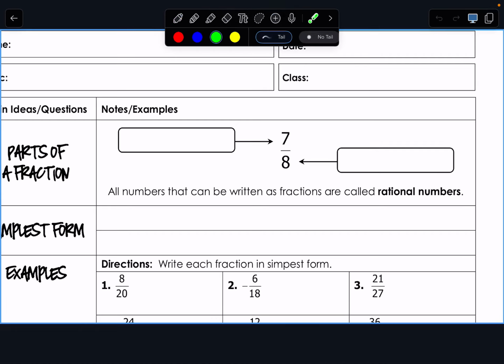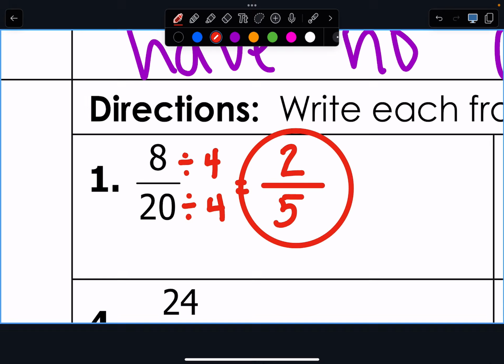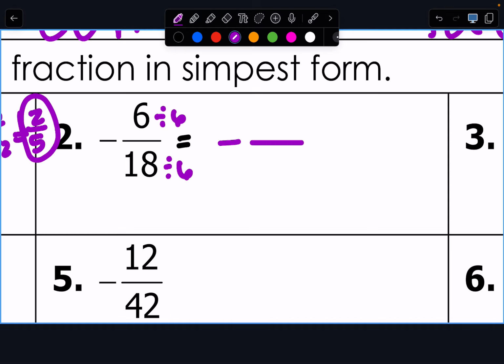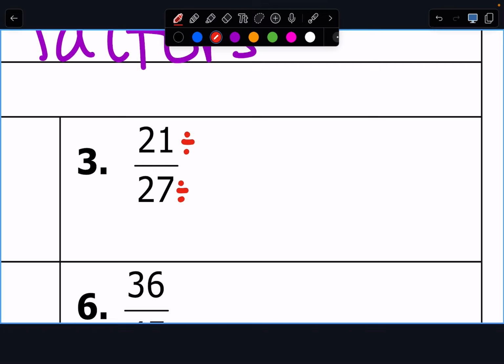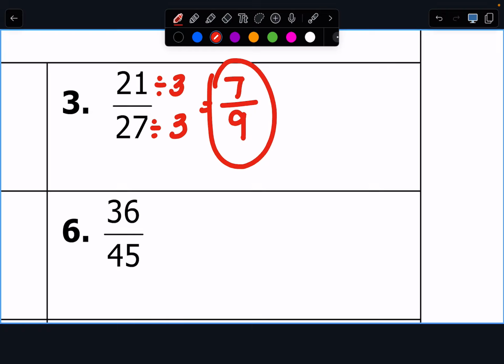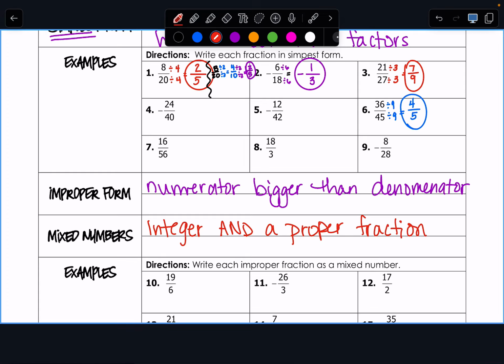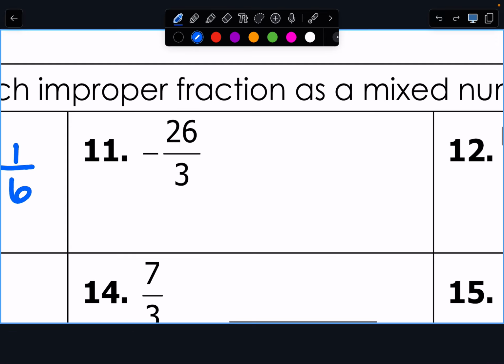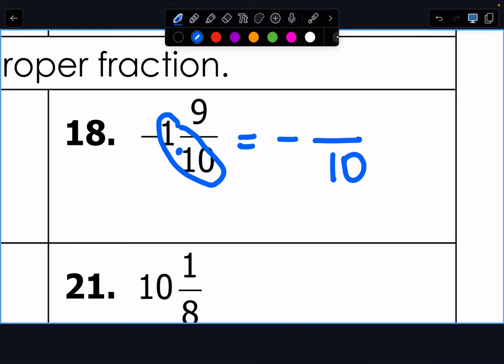Fraction intro math 8 9/3/25